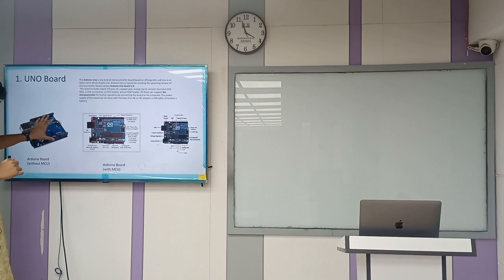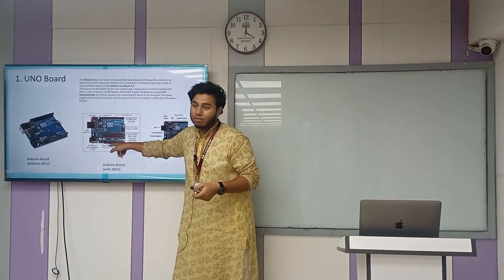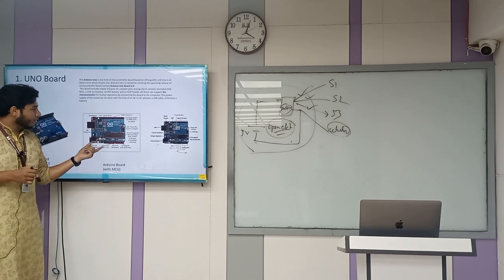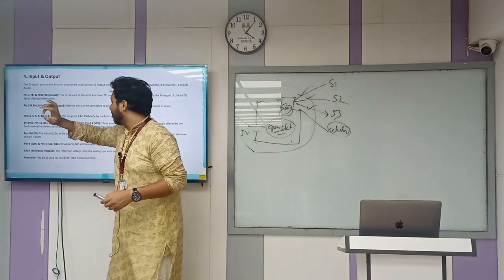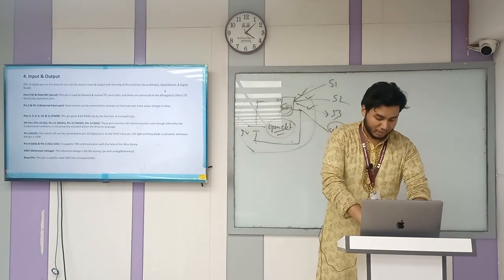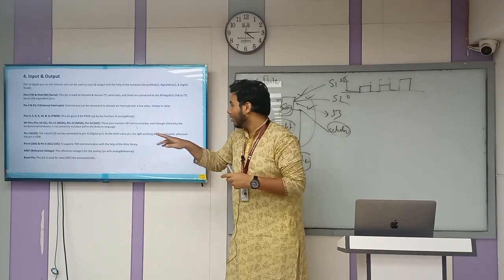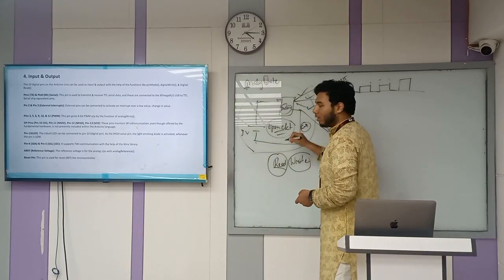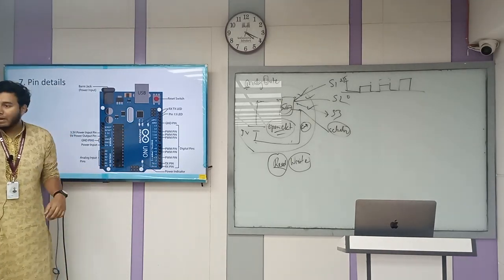Microprocessor and Interfacing | LAB-2 | EEE | Fuad | University of Scholars